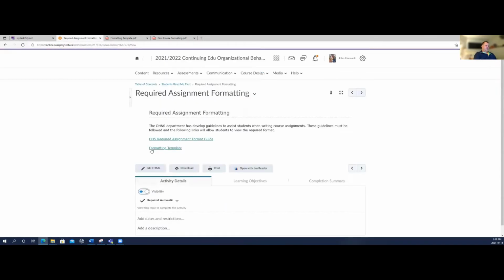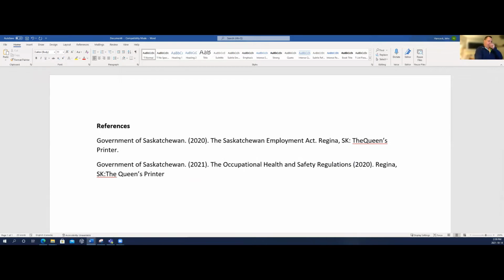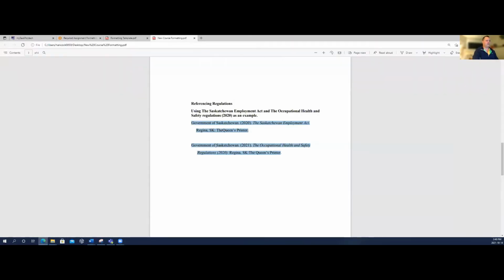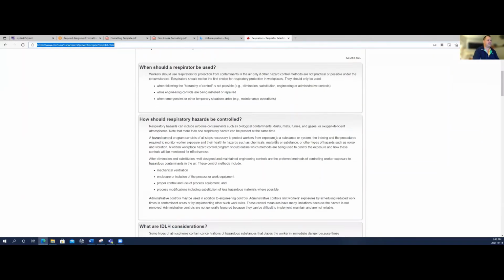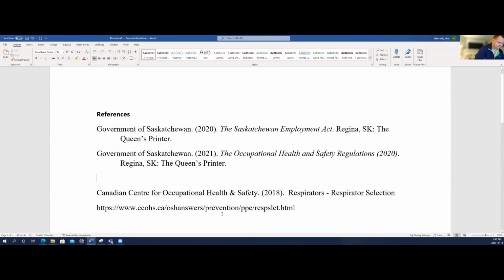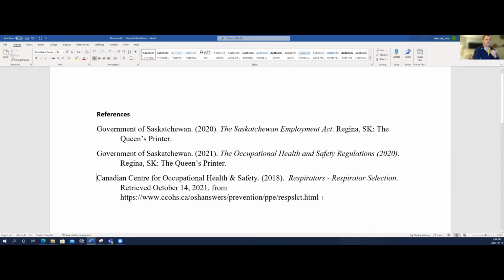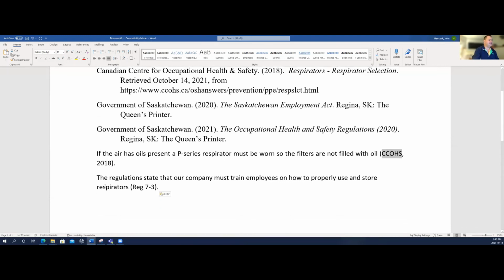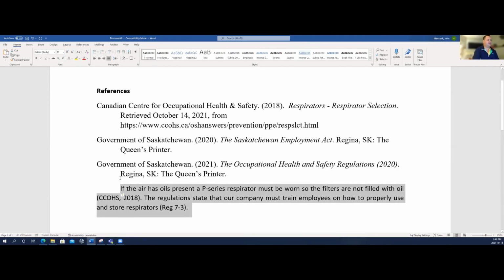2021 References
Basic reference method for Safety Program